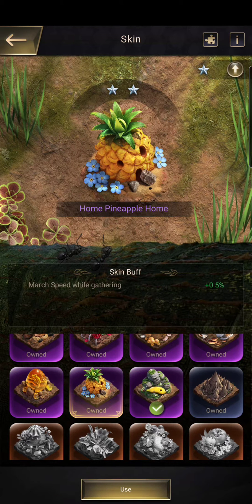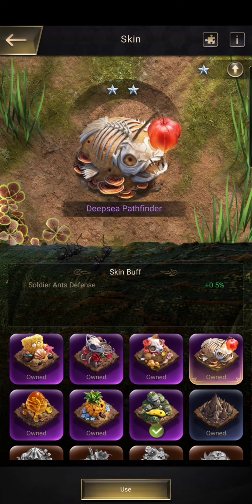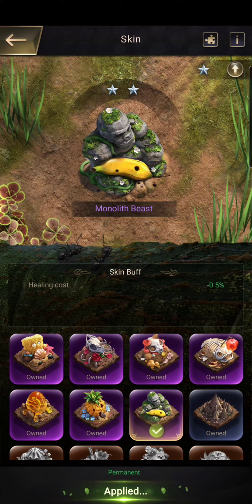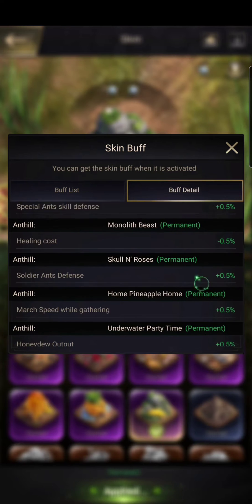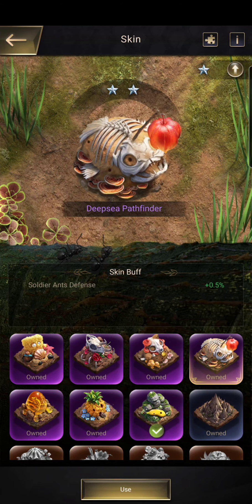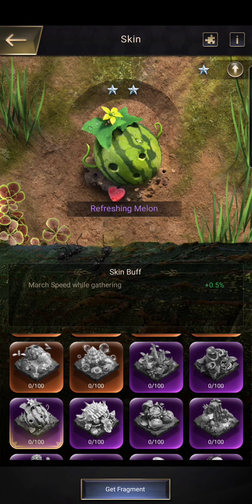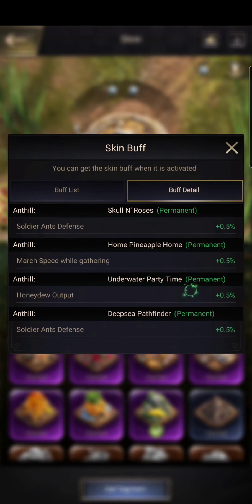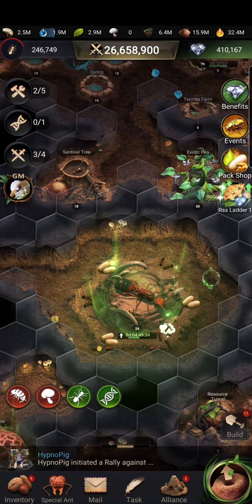The Ants: THE HIDDEN TRUTH Behind Skin Mechanics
The anthill skin system may work differently than you might have thought, or maybe you're you a genius. I'm just spreading knowledge.